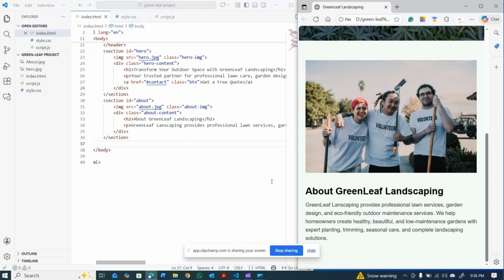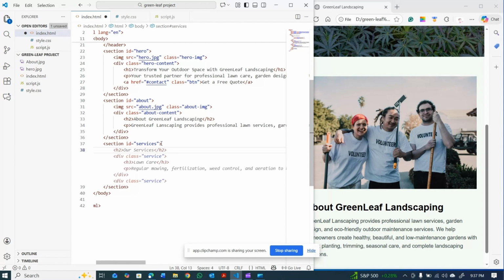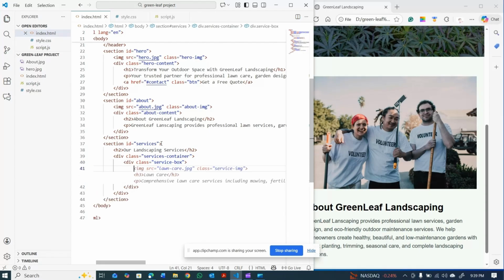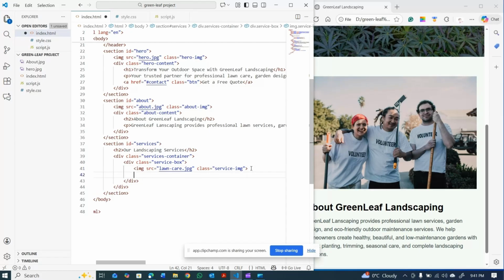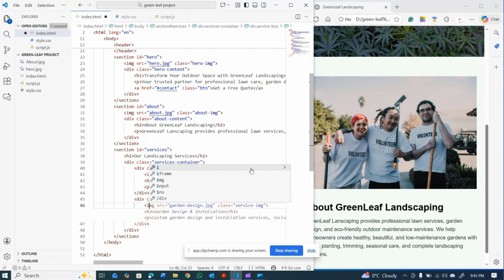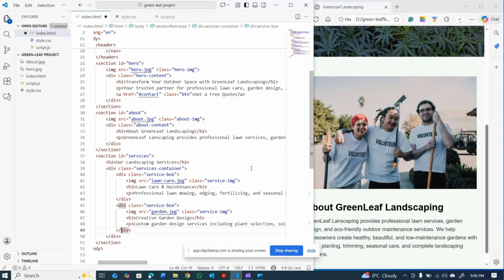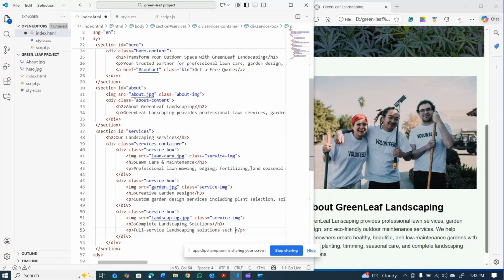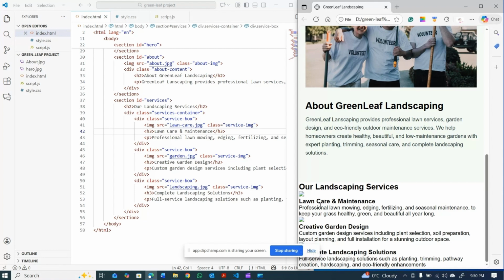How to Create a CLEAN Services Section That CONVERTS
Learn how to build a clean and professional Services Section in HTML with service cards, images, headings, and descriptions. In this step-by-step HTML tutorial, we will create a complete services layout that is perfect for beginner web designers and anyone learning how to structure a modern website.

In this lesson, I will show you how to write the full HTML code for a services section, including a container, service boxes, images, titles, and text. This video is part of my GreenLeaf Landscaping website series, where we build a full webpage from scratch using HTML, CSS, and JavaScript.

Whether you’re a beginner or improving your HTML layout skills, this tutorial will help you understand how to design a clean services section that is easy to style and fully responsive with CSS in the next video.

⭐ What you will learn:
– How to create a Services Section in HTML
– How to structure service cards with images and text
– Best HTML practices for beginners
– Clean and organized website layout techniques
– How to prepare your HTML for responsive design

If you’re learning web development, HTML for beginners, or want to design a modern website layout, this video will guide you clearly and simply.